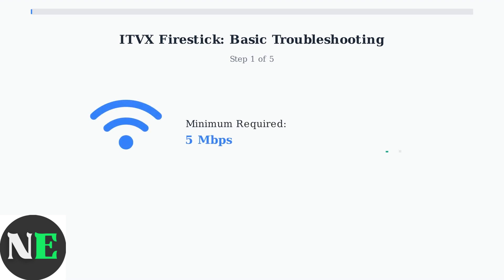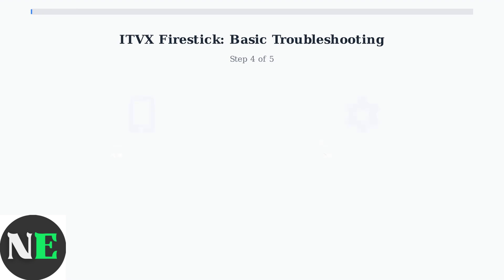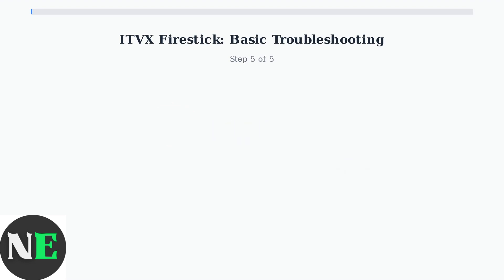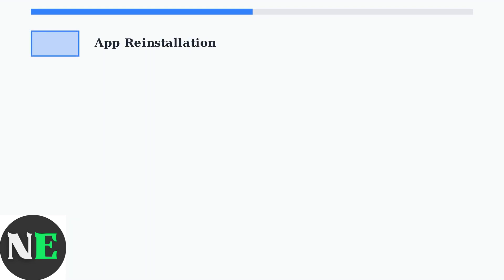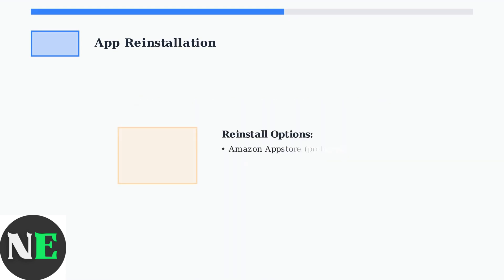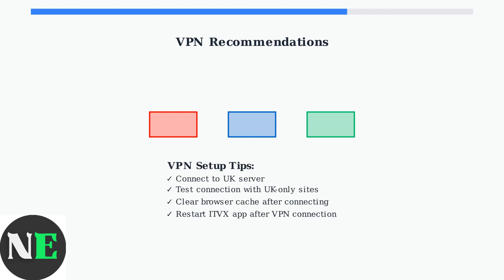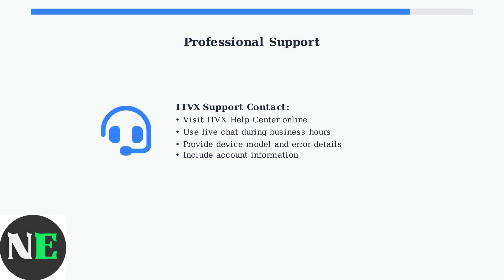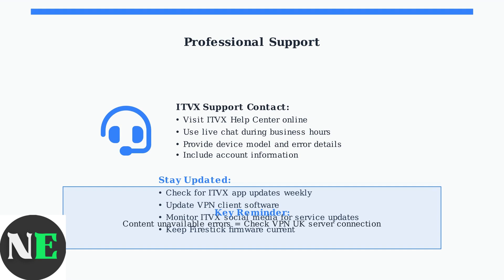How to Fix ITVX Not Working on Firestick – App Load, Internet & Cache Fixes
In this video, we tackle the frustrating problem of ITVX not working on your Firestick. If you're struggling with app loading errors, slow internet connections, or cache problems, we have the solutions you need. Our detailed troubleshooting steps will guide you through each potential issue, ensuring you can enjoy seamless streaming once again. Join us as we explore practical fixes that will enhance your viewing experience and keep your entertainment uninterrupted. Tune in now for expert tips!